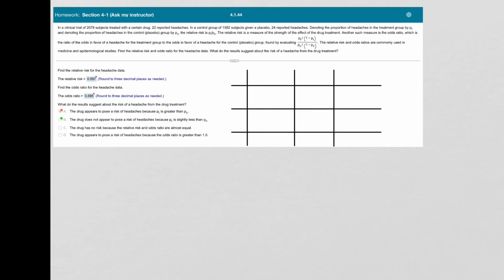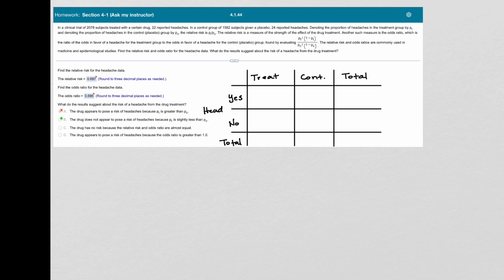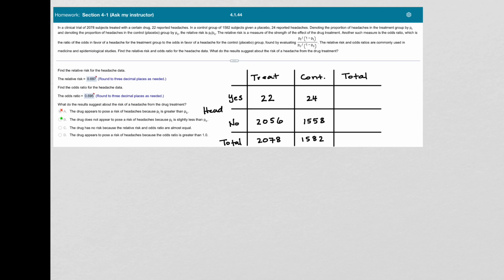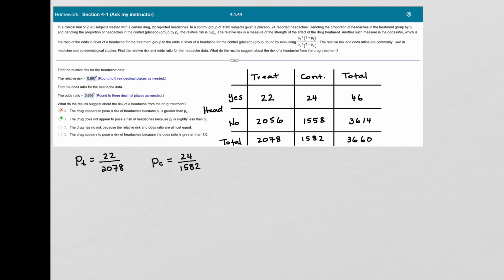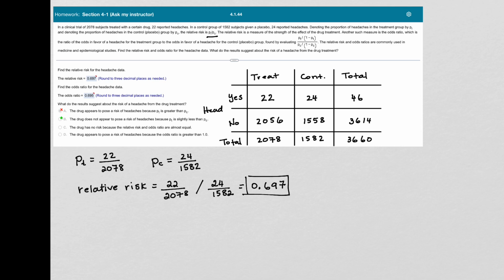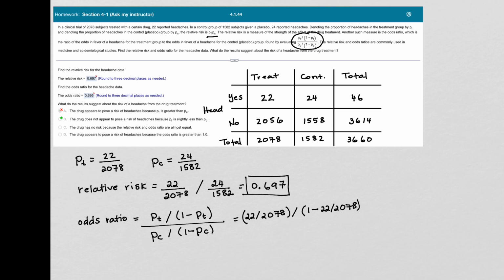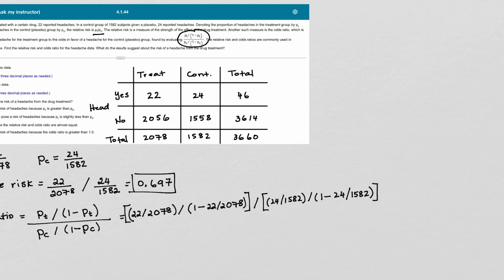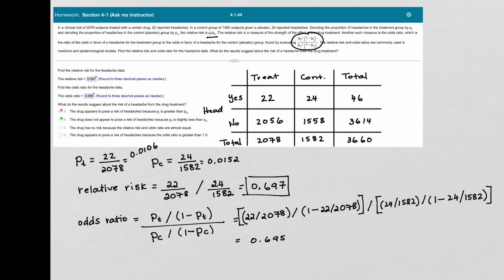Section 4-1 - relative risk and odds ratio